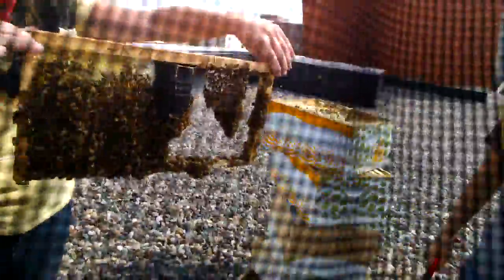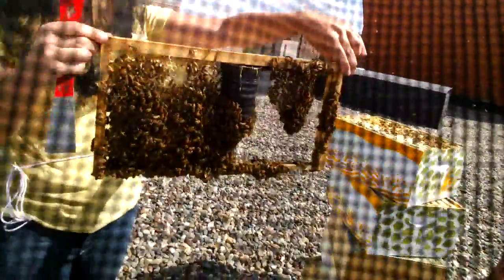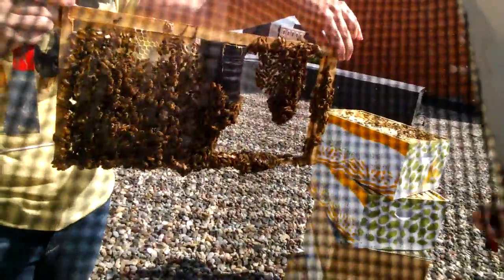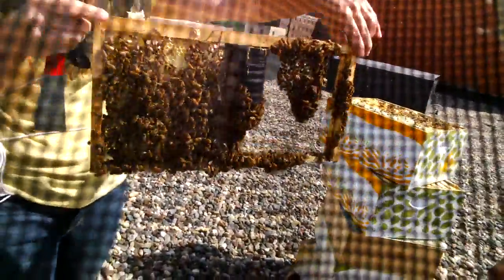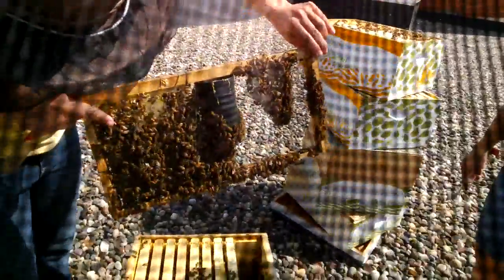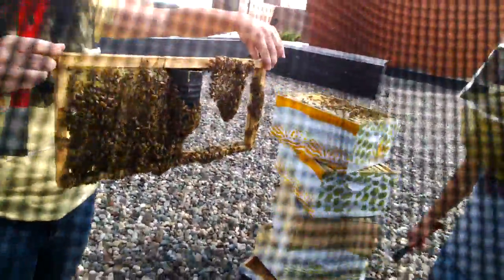Cups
The Weisman Art Museum bees have really taken to what started out as an empty frame with a ceramic cup from the museum workshop.